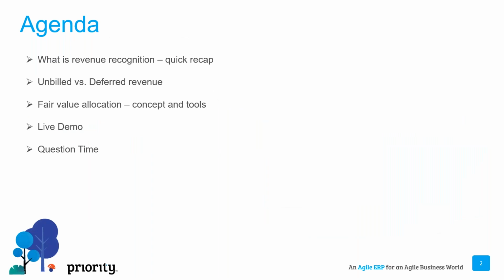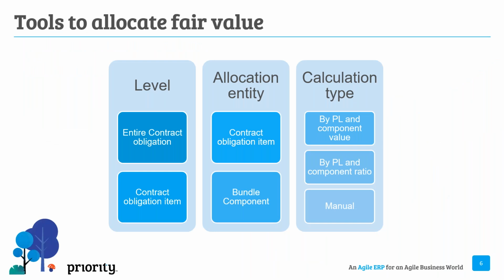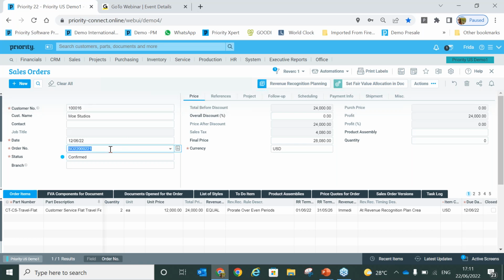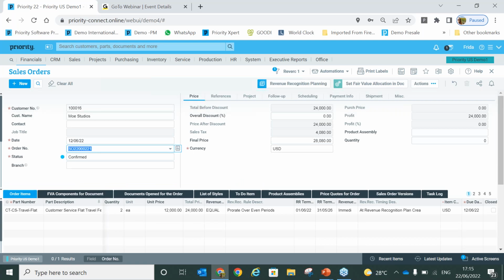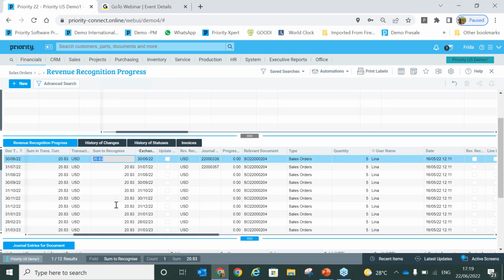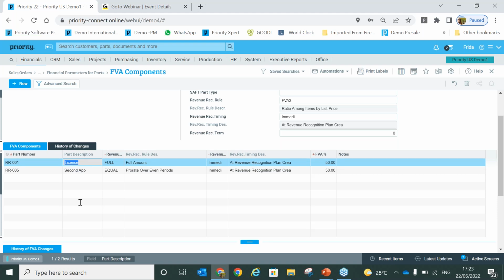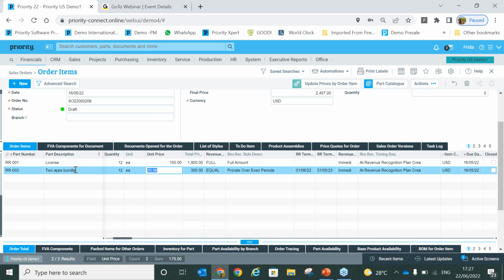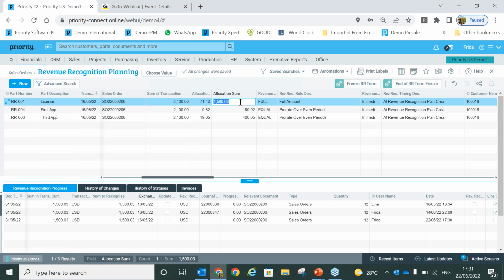Focus on Revenue Recognition